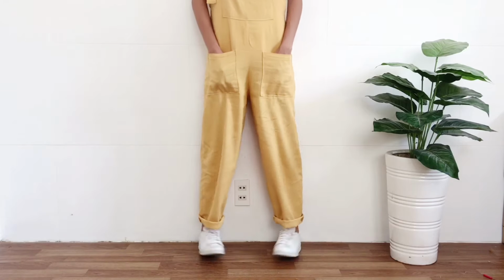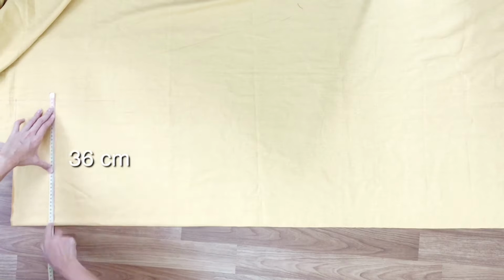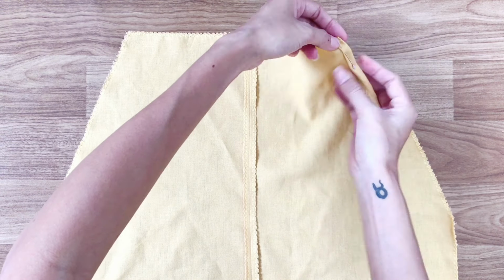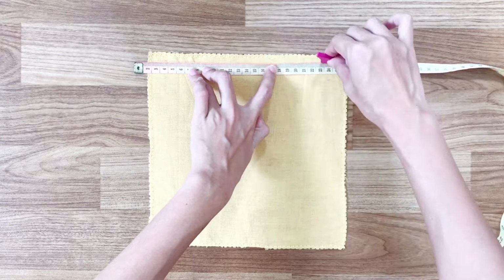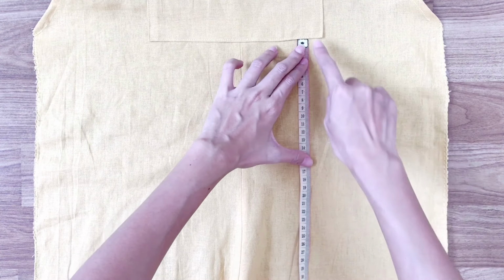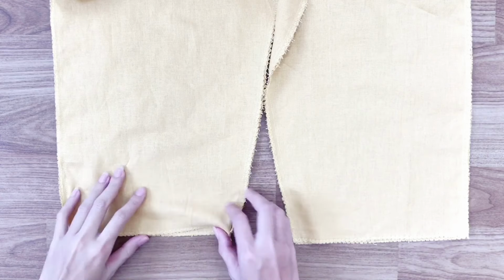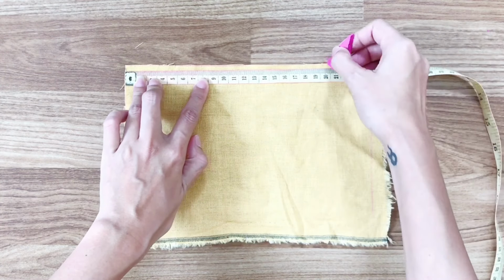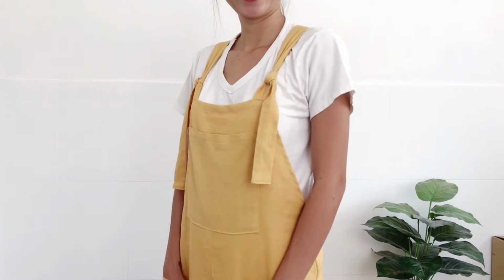DIY Overall jumpsuit from scratch - Step by step tutorial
Happy Wednesday everyone!

I hope your week is going well so far. One thing I want to share with you today that I'm kinda crazy about jumpsuit. I love to wear them for any occasions. And today video, I'm going to share with you the way I made one of them.
      This is an overall jumpsuit that pretty easy to make by yourself, no need to be a professional sewer. I tried to make my video as much detail as I can. So you can easy to follow and actually do it on your own.
     The measurement I did in my video for my body size (82-66-92 or small size). But I also share with you the way you can measure on your body as well. I hope it'll work to you. Because it's the way to use for me.
     This OVERALL JUMPSUIT is suitable for a gardening day or even for a hanging out day. It's supper comfortable and so cute, isn't it?

I hope you enjoy this video. Give me your comment about this DIY. So I can learn more from you and try to create for the next videos.

Have a nice week!!!

Cheers,
Jess Dang